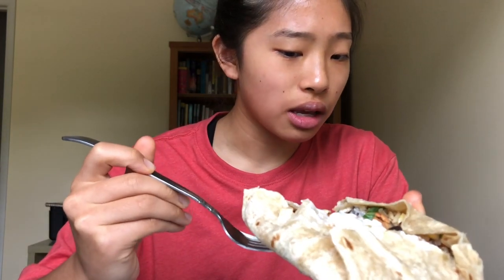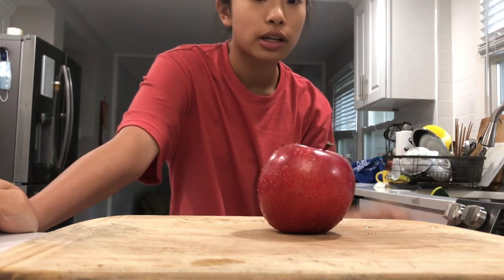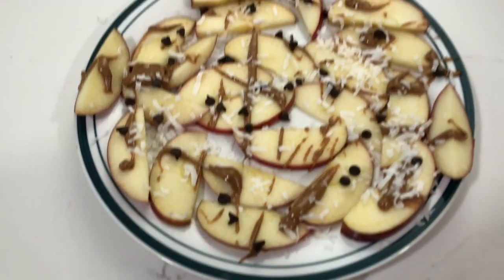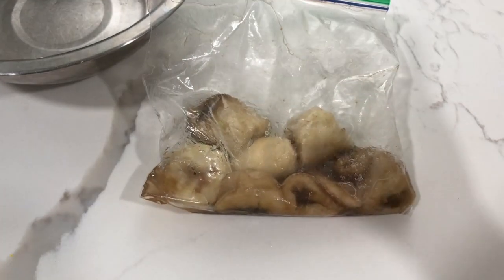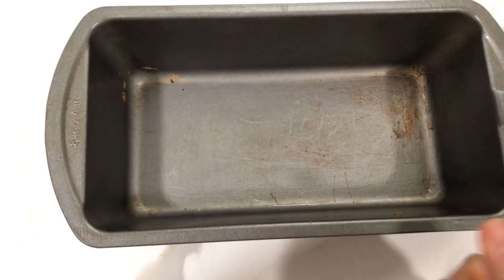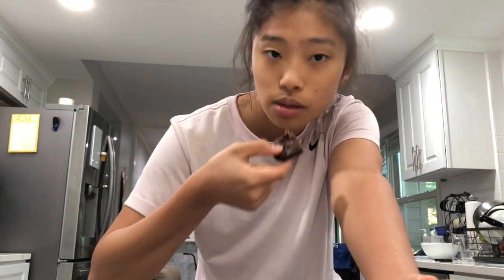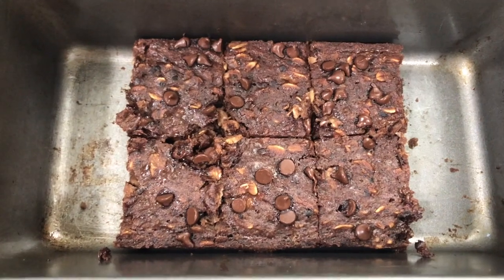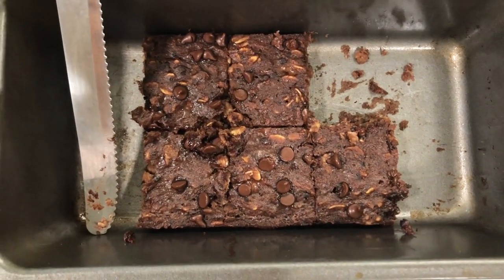Testing Out Viral TikTok Recipes! They were interesting.....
Honestly, I loved making this video because I got to eat. Also highly recommend you try all of them.

Leave suggestions for what I should do next!